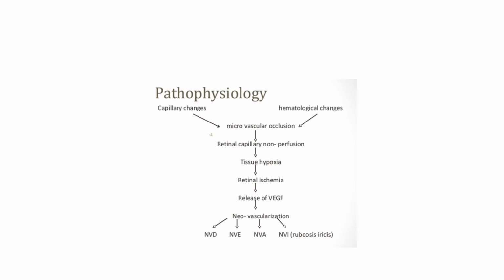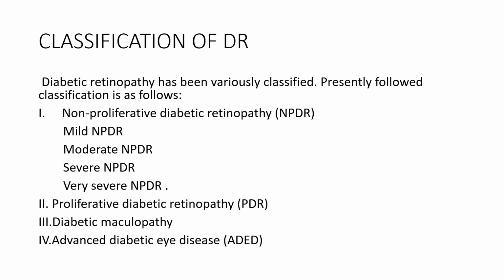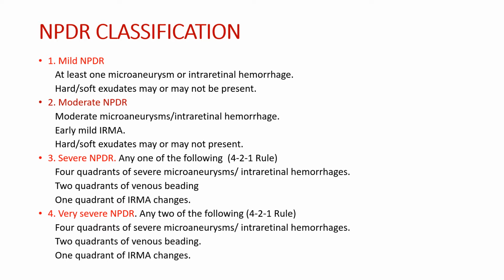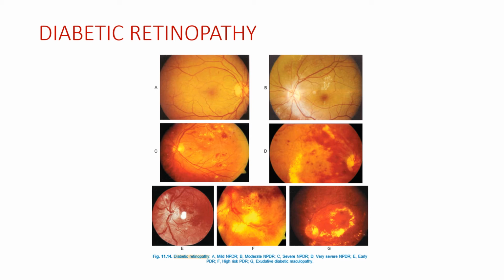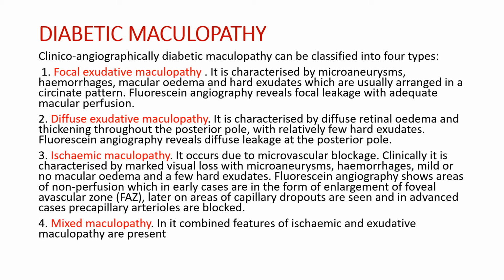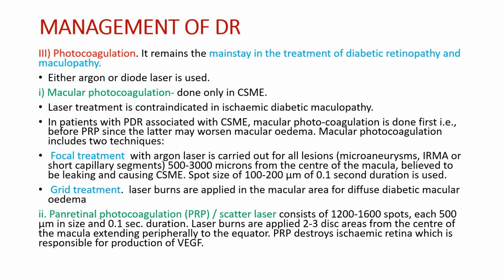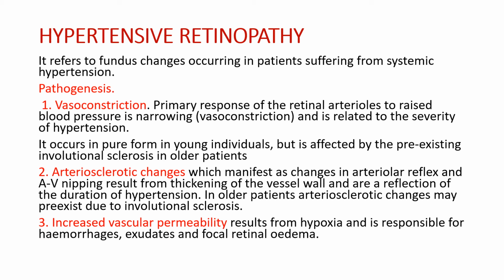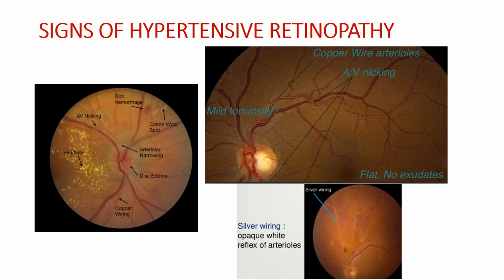Ophthalmology Diabetic reinopathy + hypertensive retinopathy